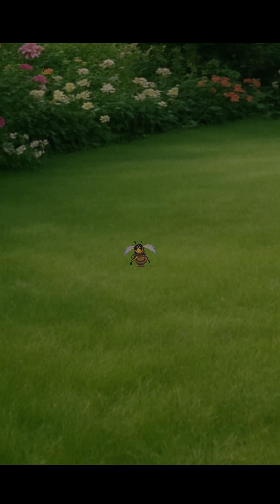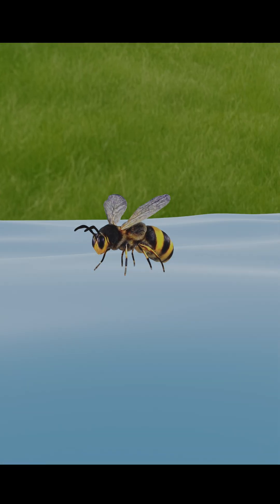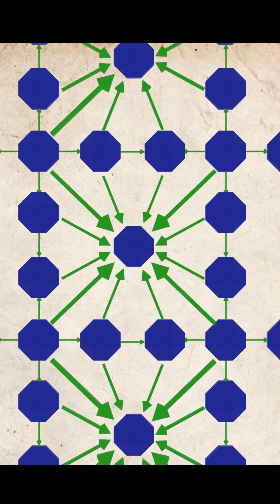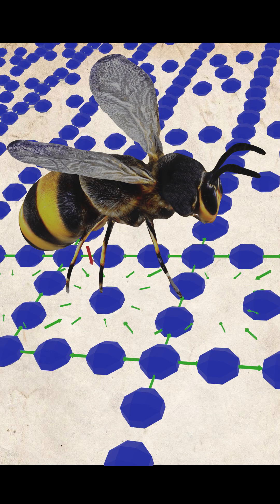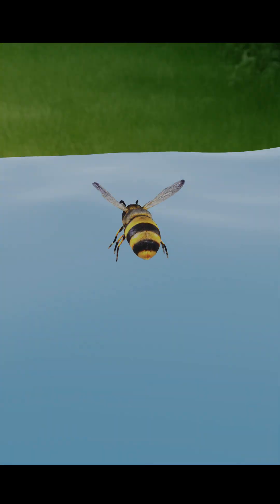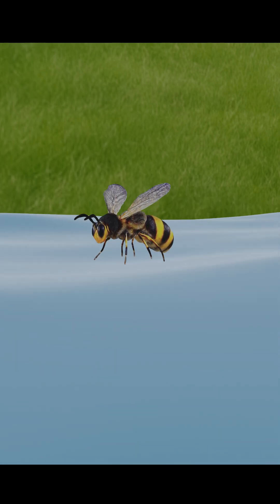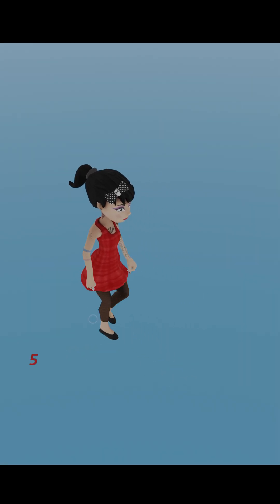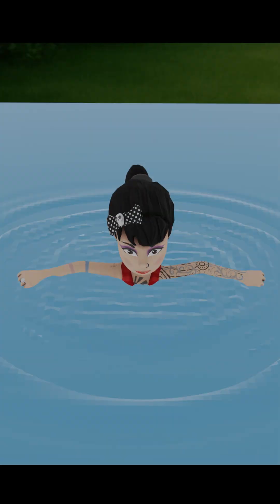How Bees 🐝 Sit on Water Without Sinking?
📝 Video Description
Ever wondered why a tiny bee can sit or even walk on water — but a human immediately sinks? 🐝💧
In this video, we explore the fascinating science of surface tension, a property of water that creates an invisible "skin" on its surface.

You’ll learn:

What surface tension really is

Why bees and insects can rest or walk on water

Why humans can’t do the same

Real-life examples like water striders and fun experiments you can try at home

Perfect for science lovers, students, and anyone curious about the wonders of physics and nature!

🔬 Topics Covered:

Surface tension explained

Water molecules and cohesion

Why small insects float

Science behind floating and sinking

why bees can sit on water

surface tension in water

why humans can’t sit on water

floating and sinking science

bee surface tension experiment

simple physics explanation

science video about surface tension

bee on water
surface tension explained
surface tension of water
why humans sink
why bees float
walk on water insects
science facts about water
physics experiment
water surface tension experiment
bees and water
water strider insect
float vs sink explained
science for kids
simple science explanation
why humans can't walk on water
cohesion in water molecules
capillary action
surface tension easy explanation
fun science video